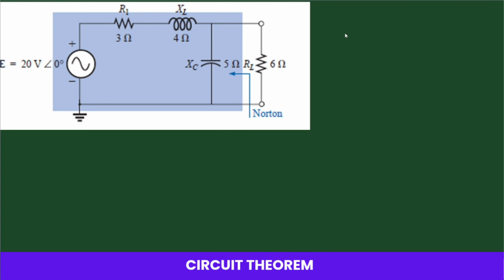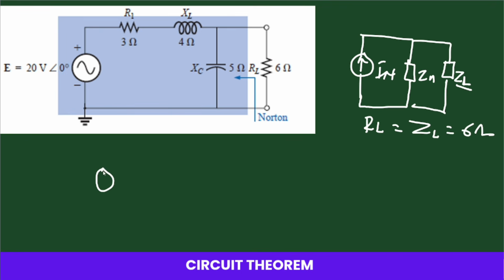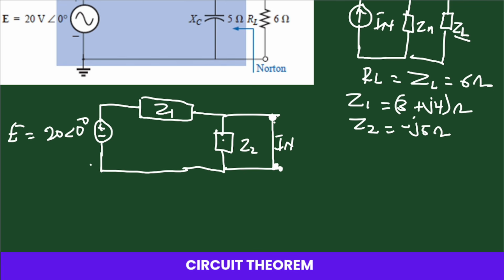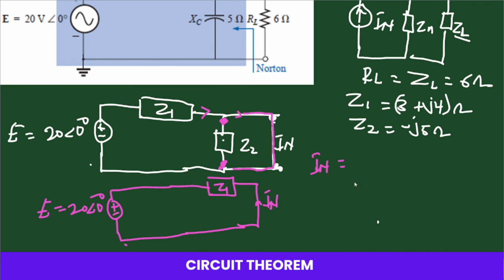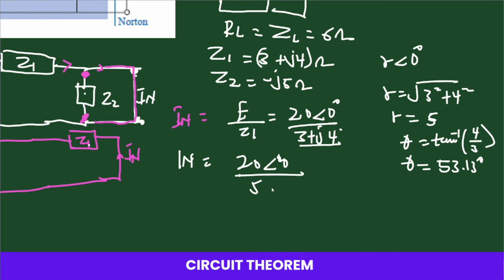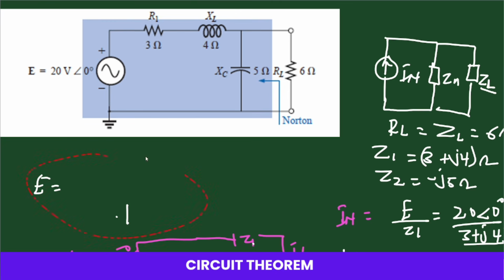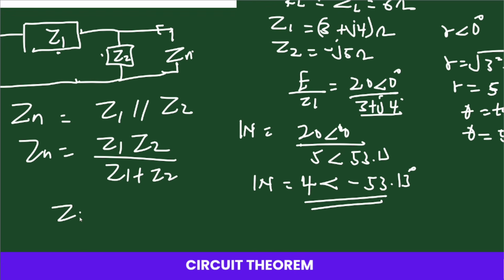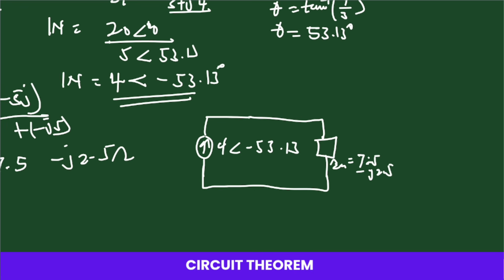🟢 Norton’s Theorem Explained | Circuit Analysis Step-by-Step ⚡📘 | Faraday Jr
In this video, we explain Norton’s Theorem and learn how to simplify a complex electrical circuit into its Norton equivalent circuit. The concept is explained step by step, including how to determine the Norton current and Norton resistance.

📚 Topics Covered:

Norton’s Theorem
Norton Equivalent Circuit
Norton Current
Norton Resistance
Circuit Simplification
Network Theorems
Circuit Analysis
Step-by-Step Calculations
Solved Examples

This tutorial is useful for students studying Electrical Engineering, Electronics, Circuit Analysis, and Network Theory, as well as those preparing for quizzes, assignments, and examinations.